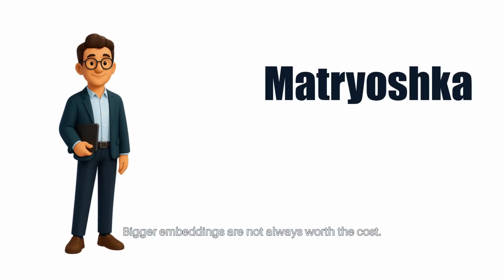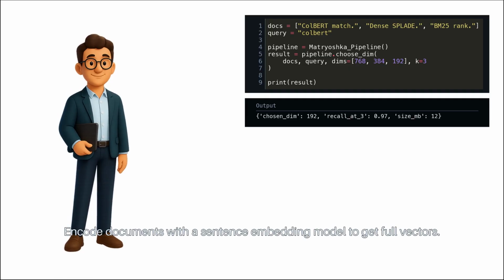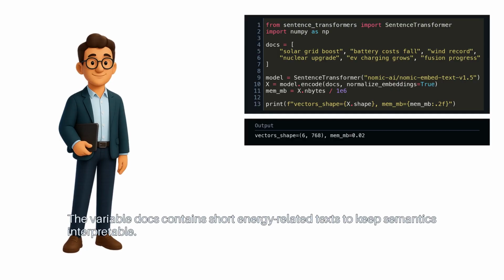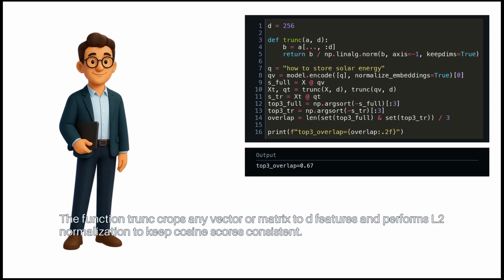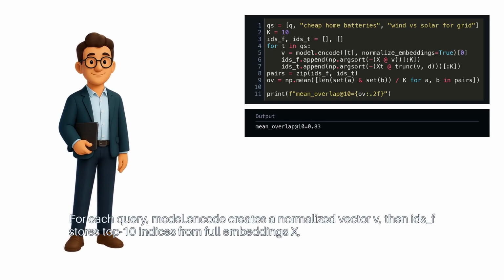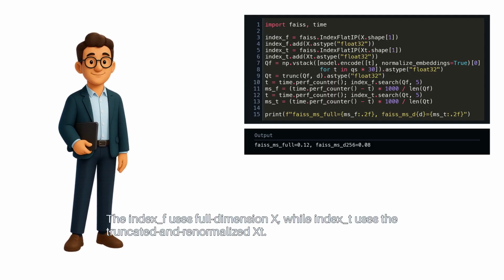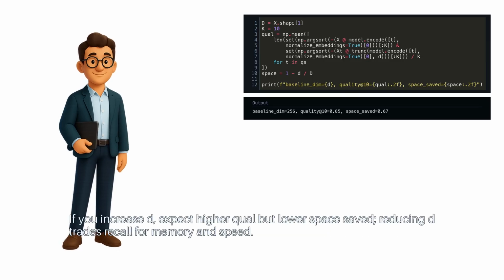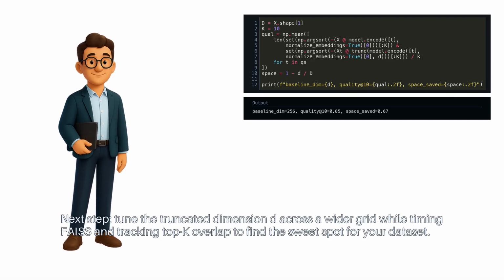Matryoshka Embeddings in Python: Smaller Vectors Without Losing Recall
Matryoshka embeddings let you shrink vector dimensions and measure recall loss so you can reduce memory and speed up retrieval without guessing the quality hit.
Follow a compact Python demo using SentenceTransformer (nomic-ai/nomic-embed-text-v1.5) and FAISS to truncate, renormalize, measure top-K overlap, and choose the smallest dimension that preserves retrieval quality.
See per-query latency and storage savings and get actionable tradeoffs for production ANN systems.